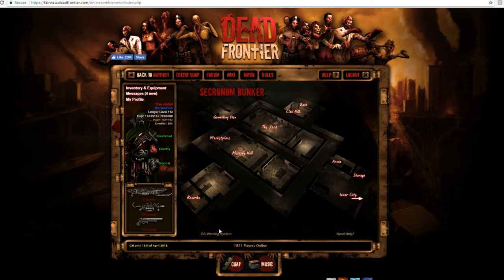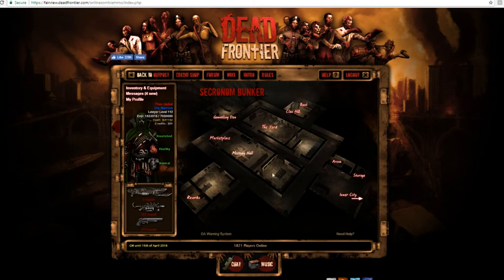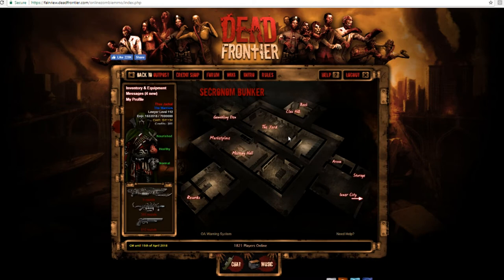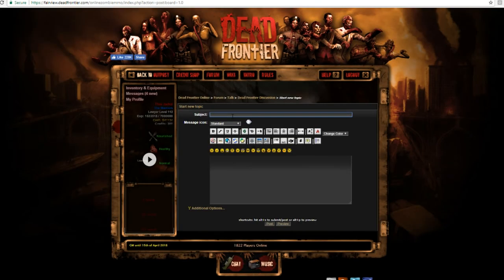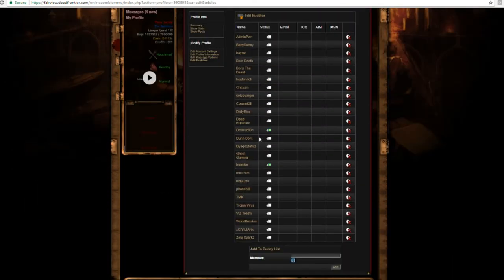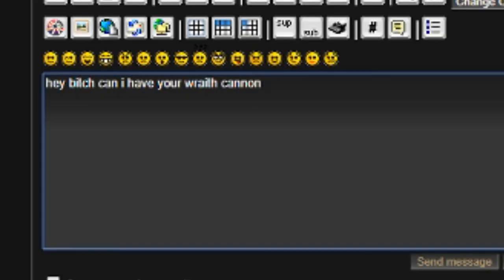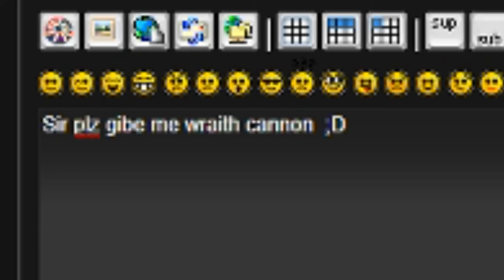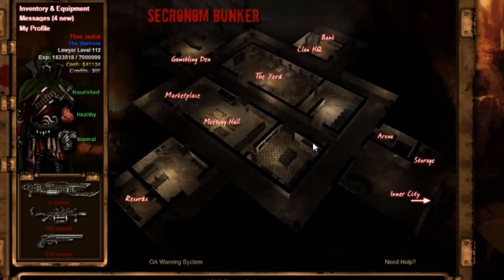HOW TO GRIND FAST IN DEADFRONTIER (DF tutorials #1)